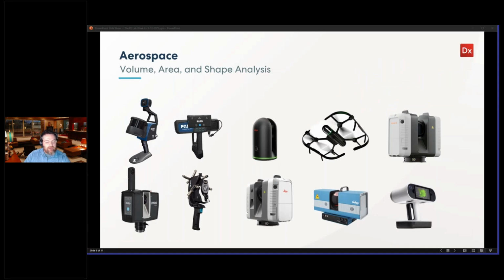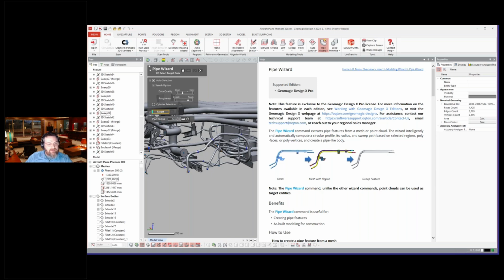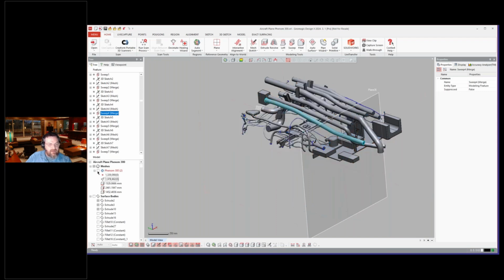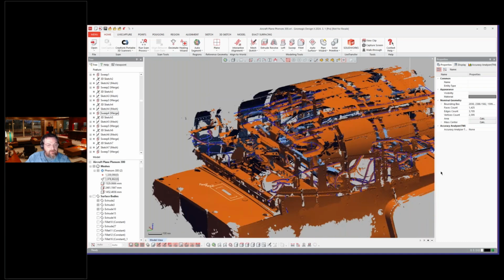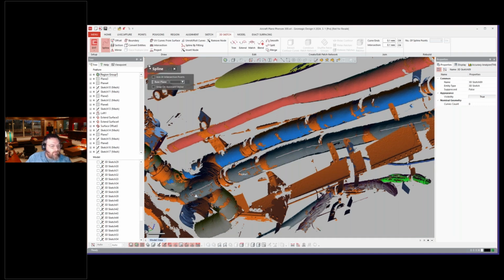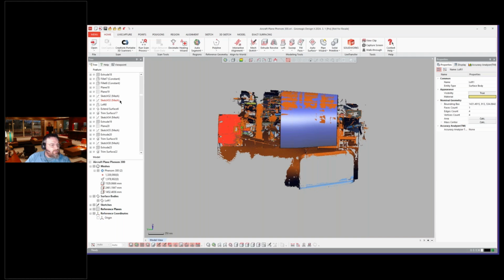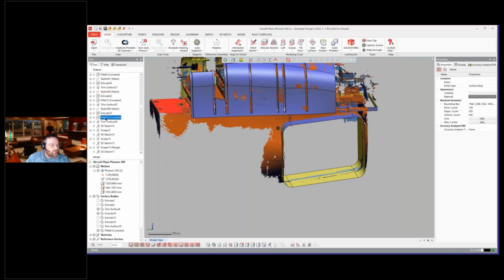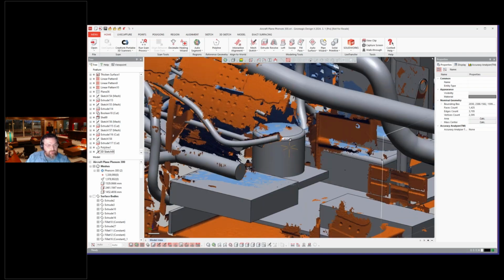Reverse Engineering for Aircraft Open Space Modeling | Geomagic Design X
This session takes you through how scan data is used to reverse engineer an aircraft for open space modeling.

Speak to sales:
Americas:

Japan:
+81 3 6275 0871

SEA:
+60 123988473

ANZ:
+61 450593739